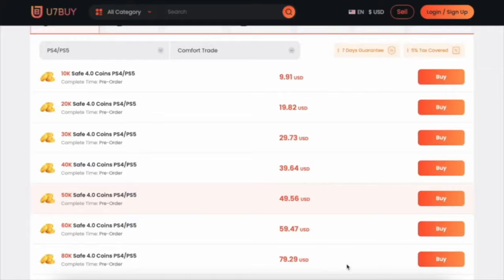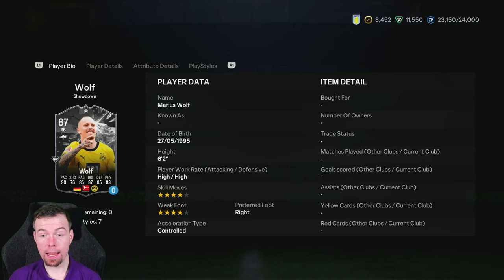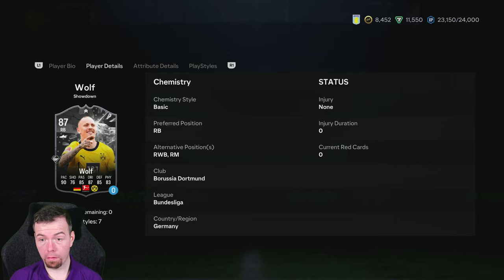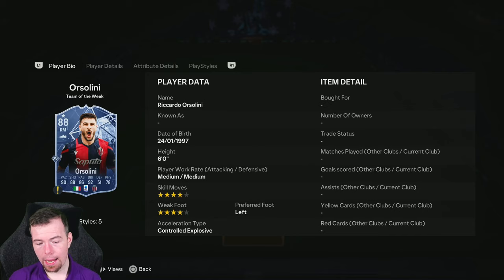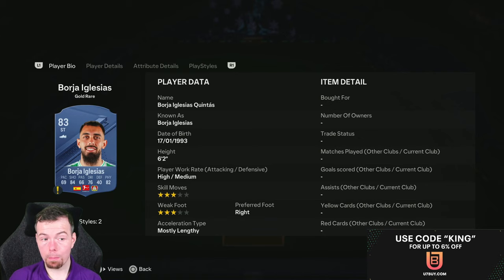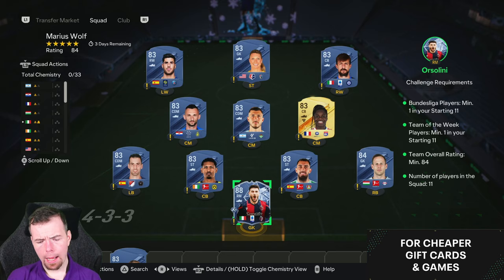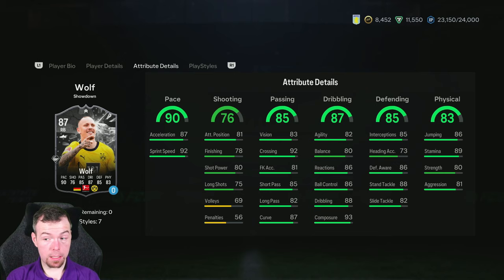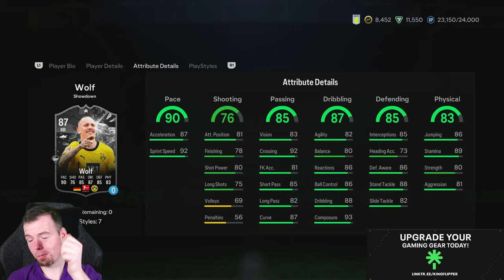Showdown Marius Wolf SBC Completed | Tips & Cheap Method | EAFC 24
yo guys welcome to another Showdown sbc video, this is the Marius Wolf SBC, hope it helps and hope you help out the channel